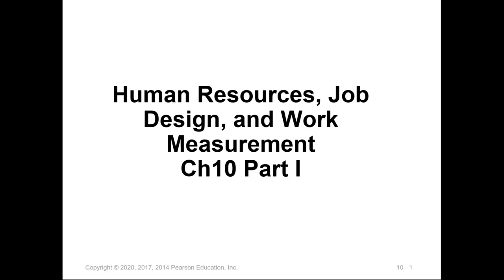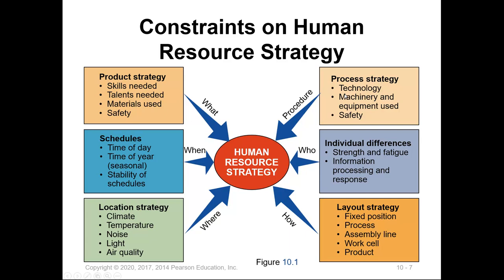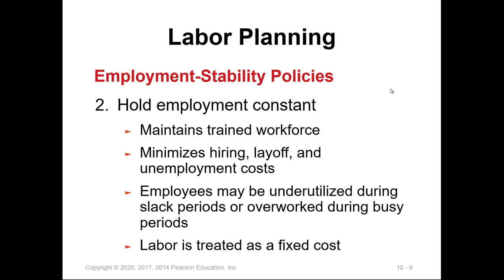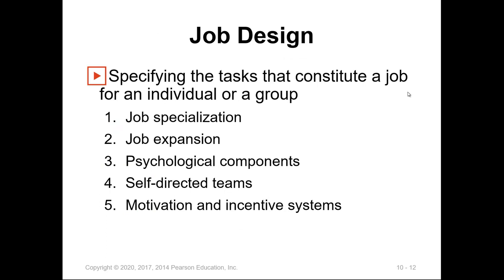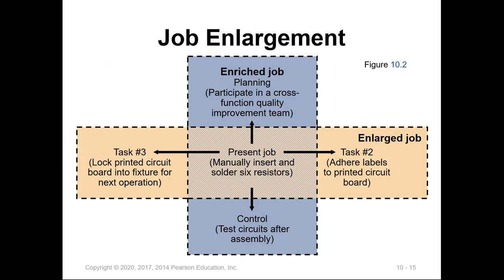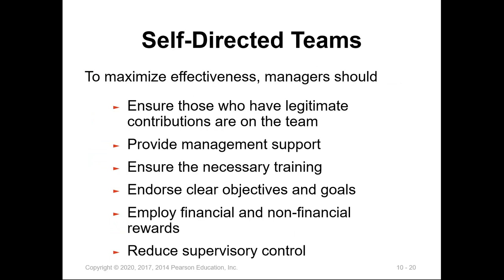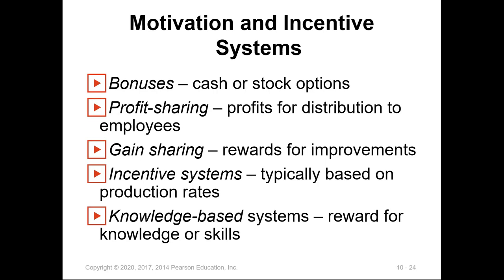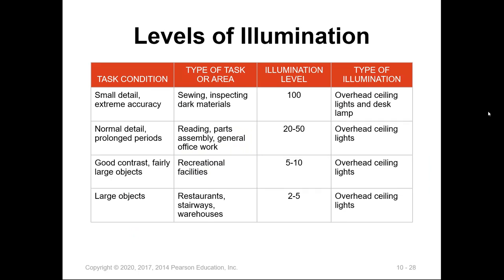Human Resources Job Design and Work Measurement Ch10 Part I